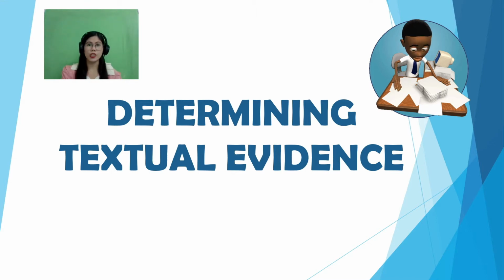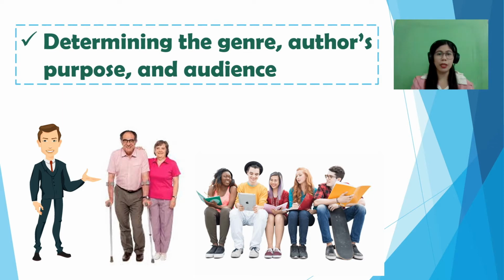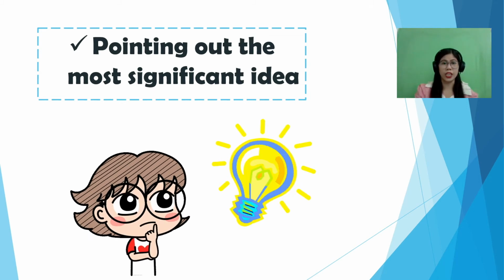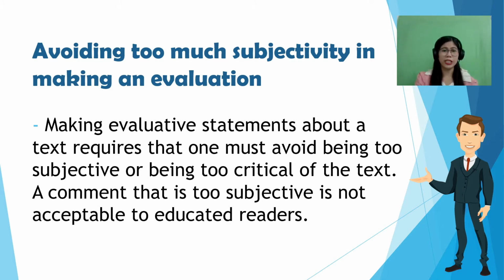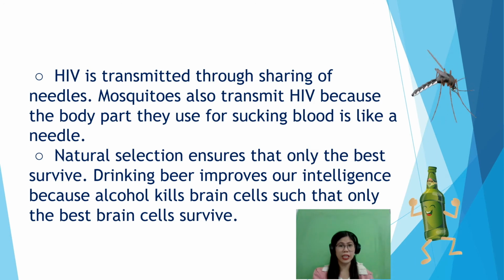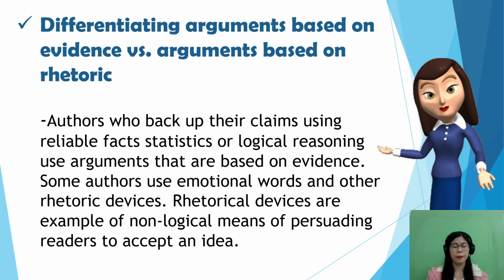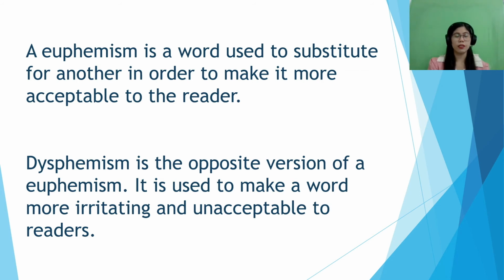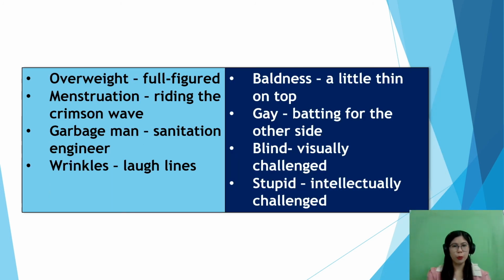Determining Textual Evidence by Niña | Paulette college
Subject: English
Topic: Determining Textual Evidence
Teacher: Niña Tayong
Paulette College